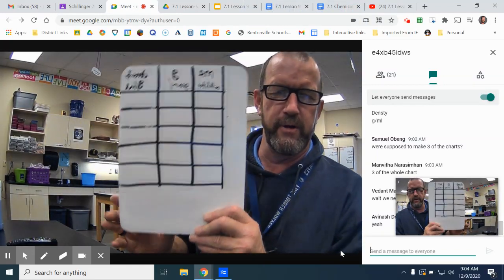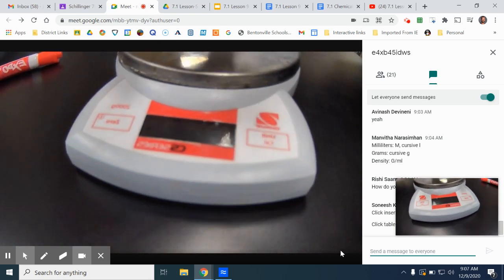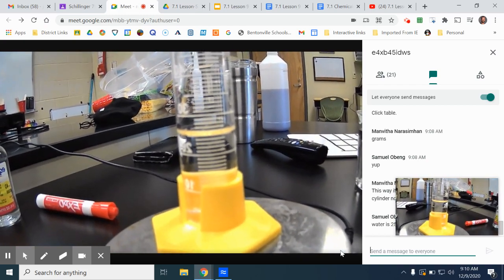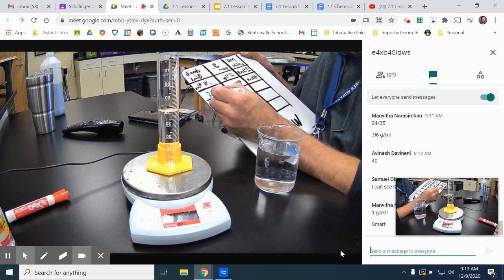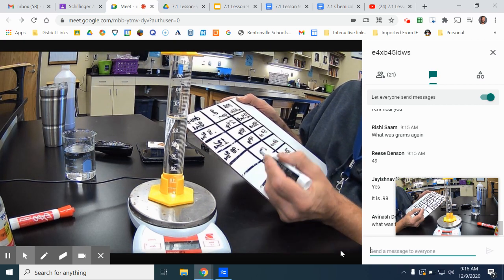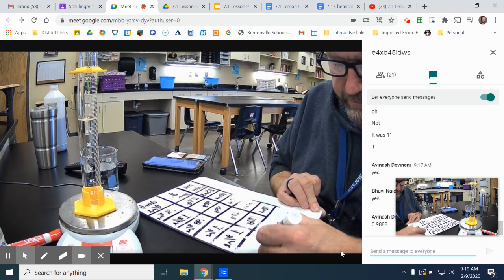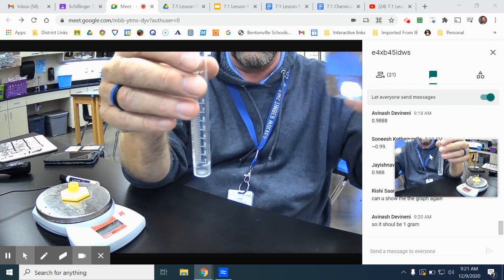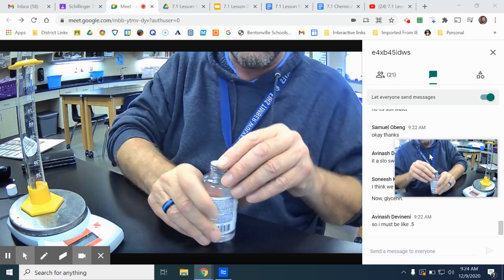W16W Density Lab